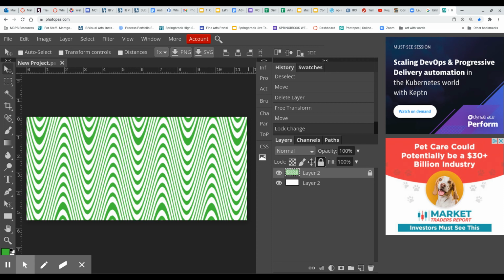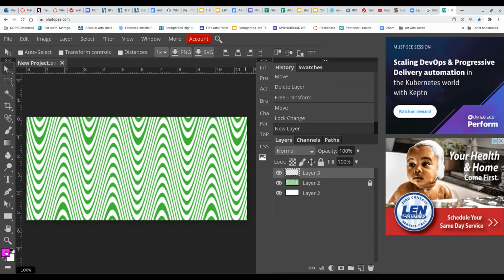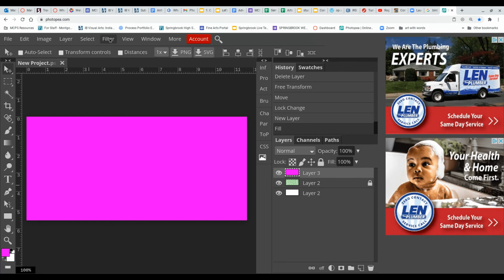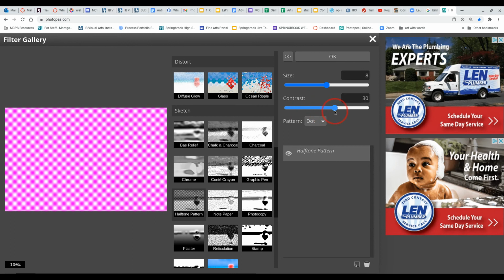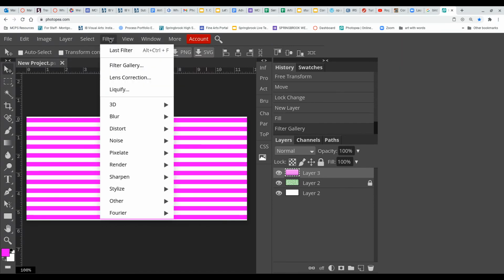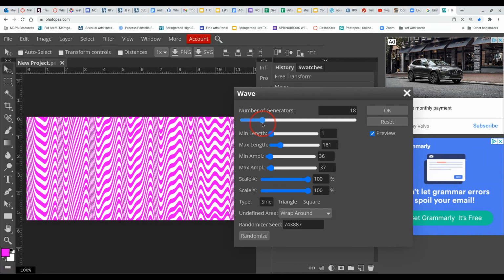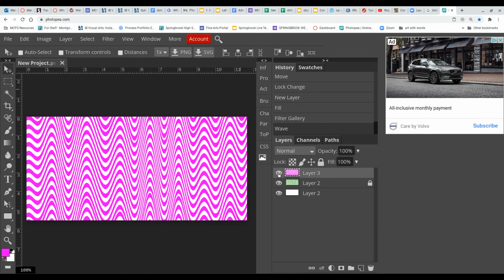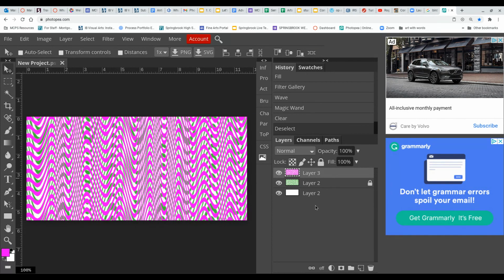Making moire patterns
Photopea tutorial for Foster's money-making digital art class.